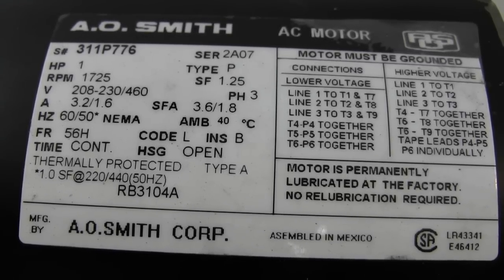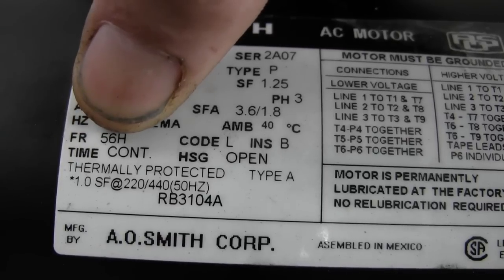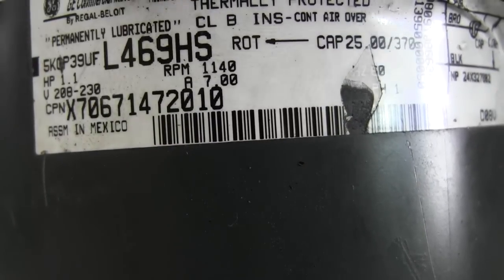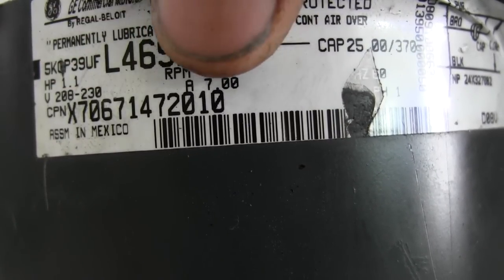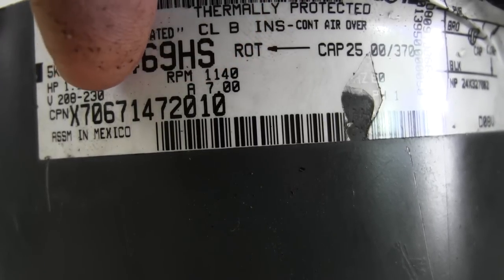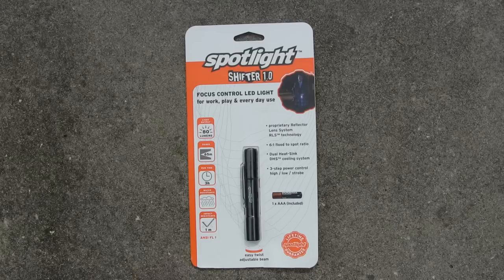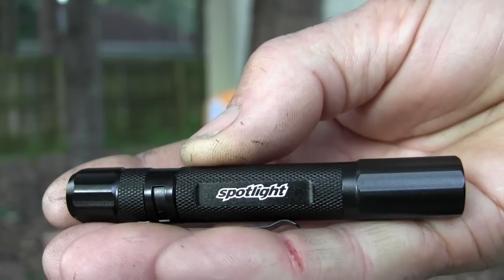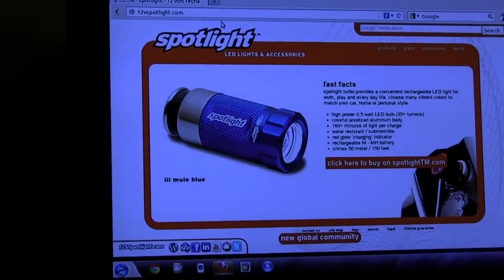HVAC Matching a motor by amp rating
I discuss that matching a moto by the amp rating is better than matching it by the horsepower.

DFm8fbhU6c8EhwFAXy2MjA5MDGnBbJBntg